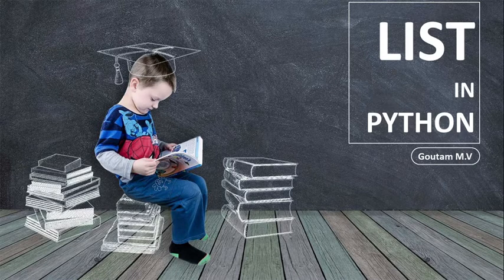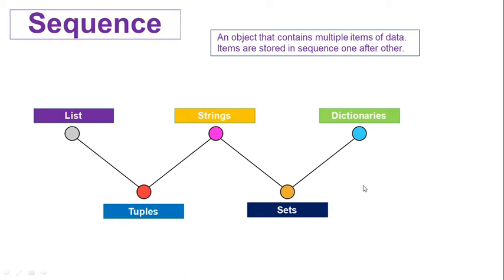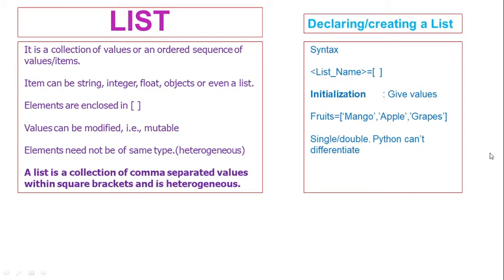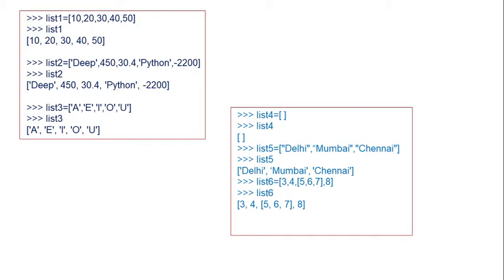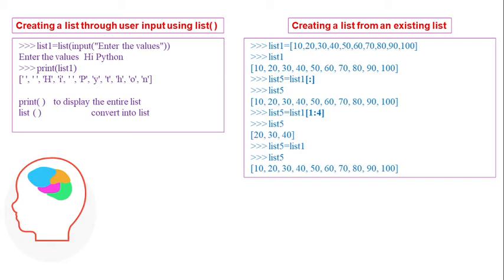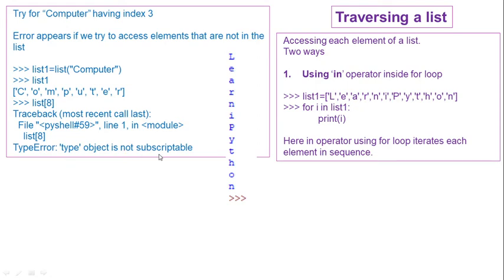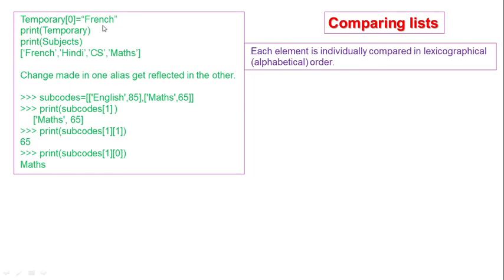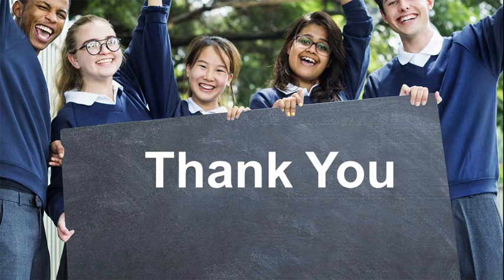List in Python || Part 1 || Creating || Aliasing || CBSE XI Computer Science